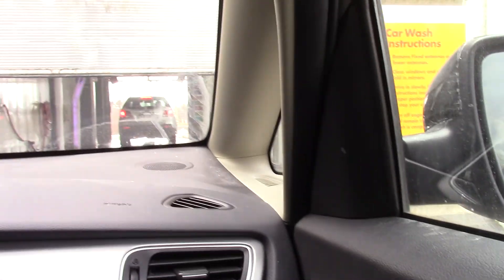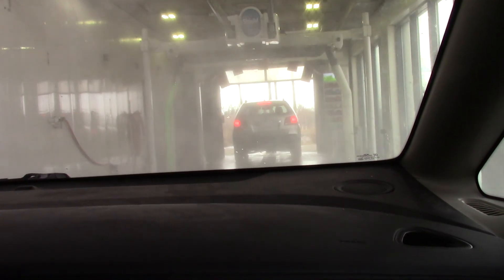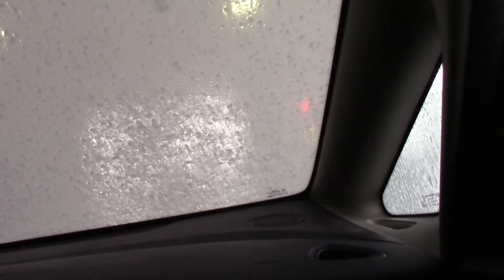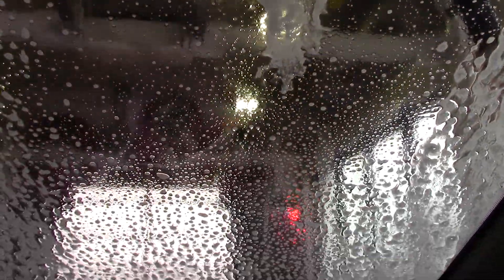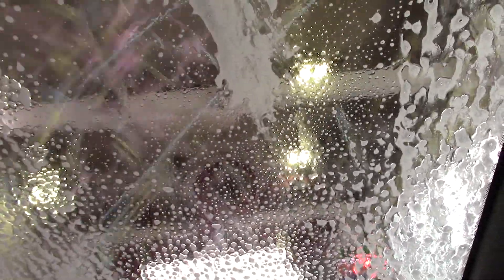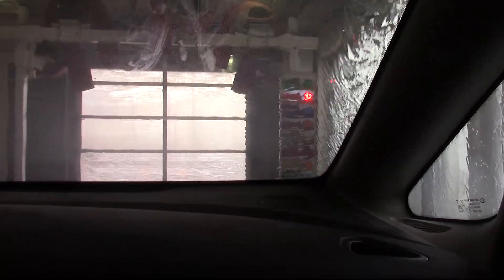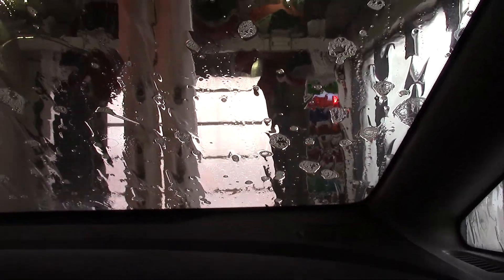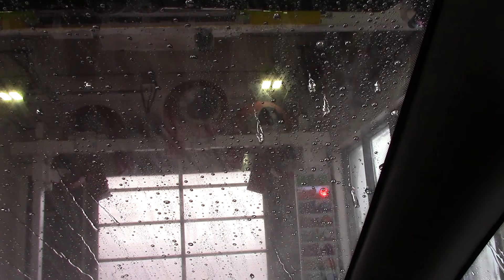Belanger Kondor At the Aurora Shell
This video was a request by Tyler M He does Car washes and Trains